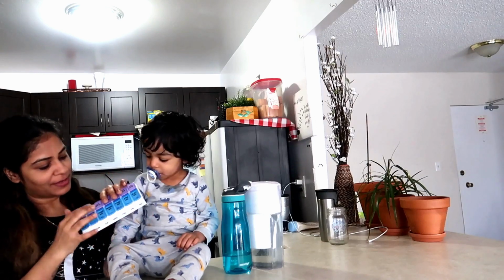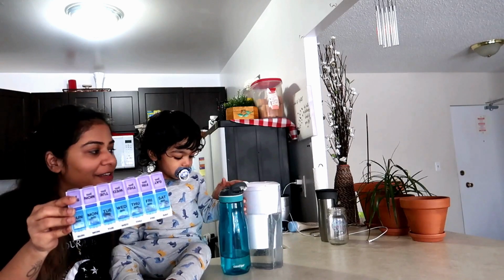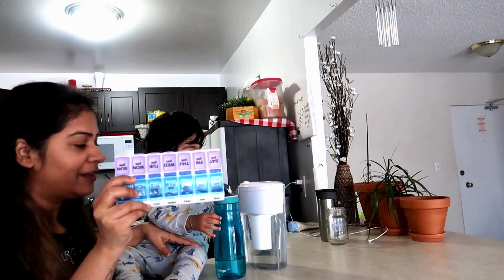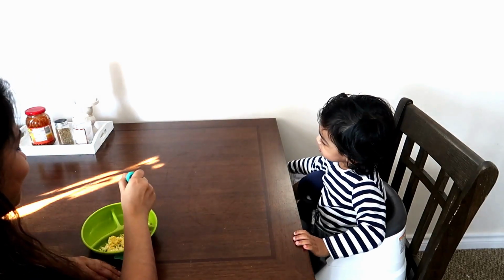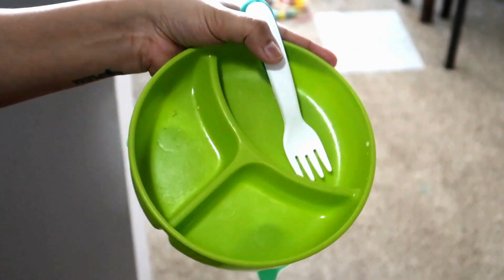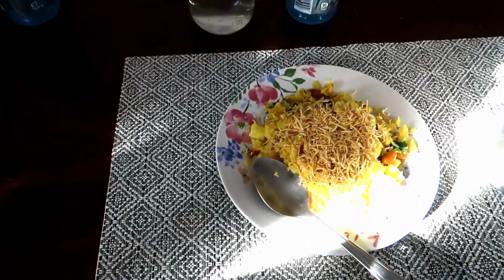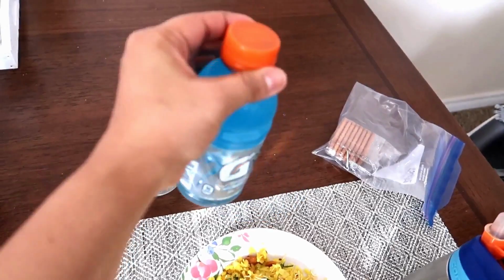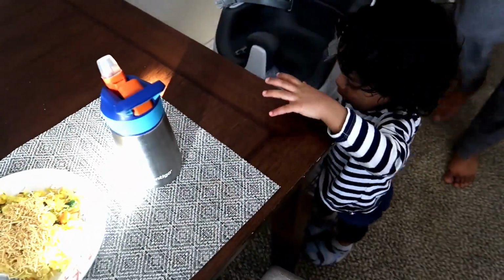MORNING ROUTINE - PREGNANT MOM WITH A TODDLER | INDIAN SETTLED IN CANADA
Guys sharing my morning routine- Pregnancy edition :)

Love,
Sam